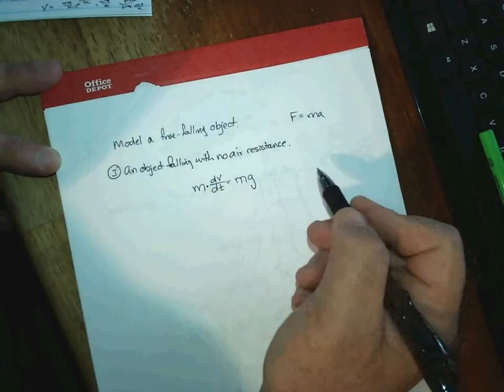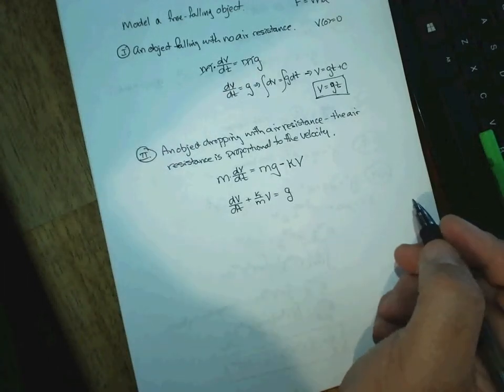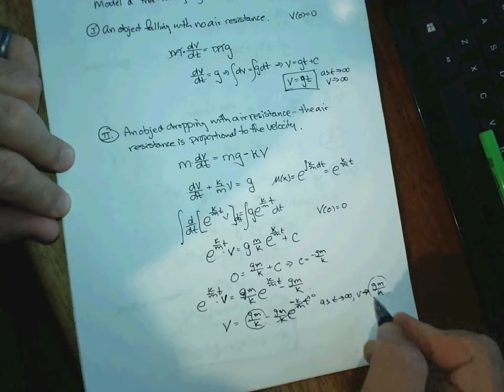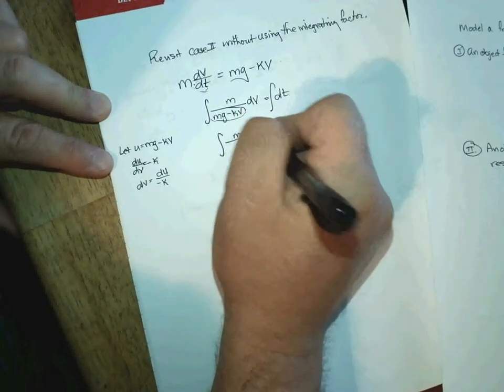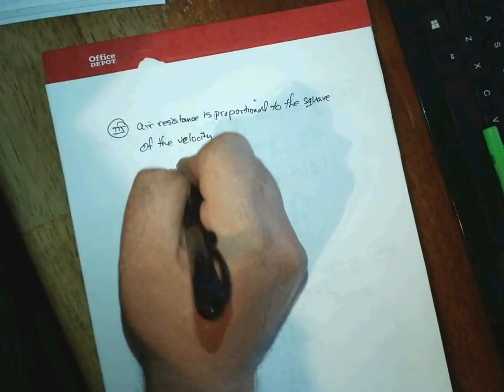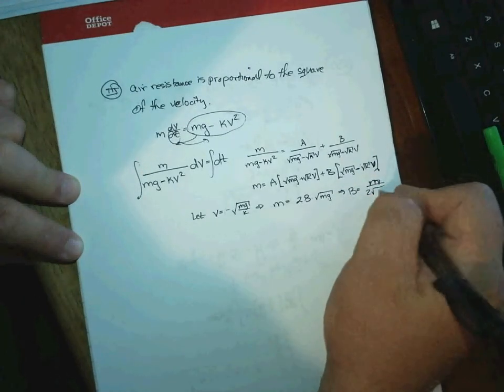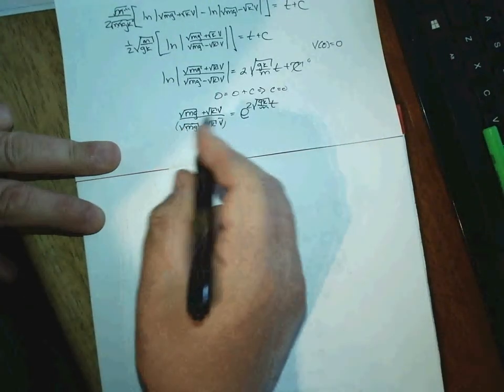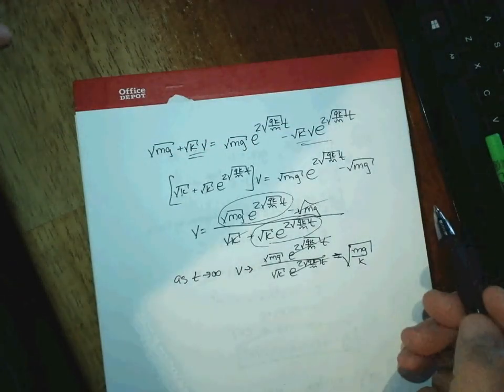MATH 2414 Section 4 5 Free Fall